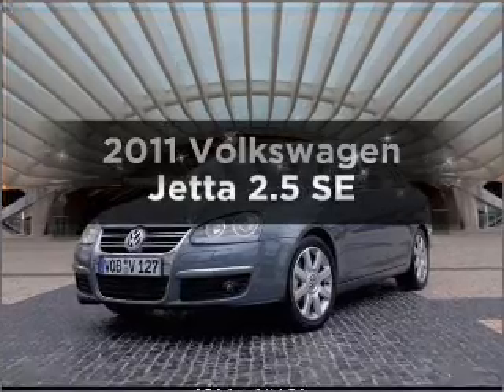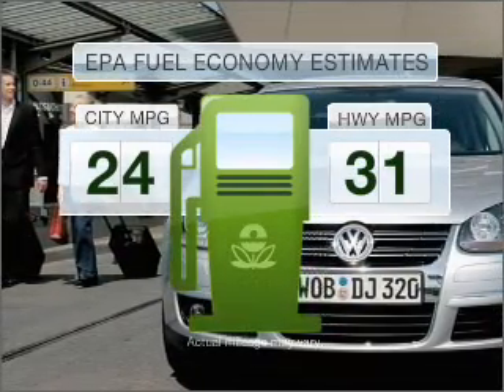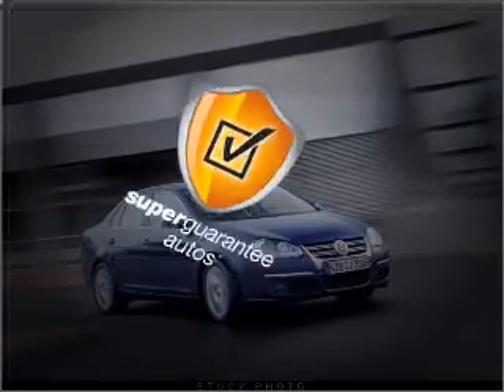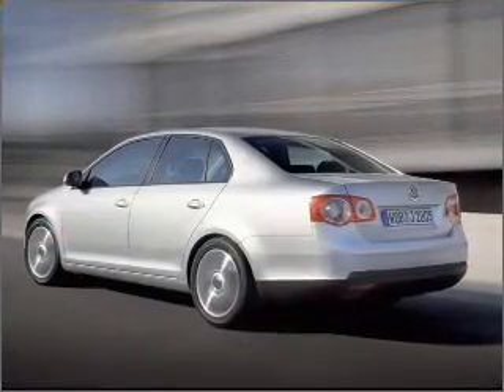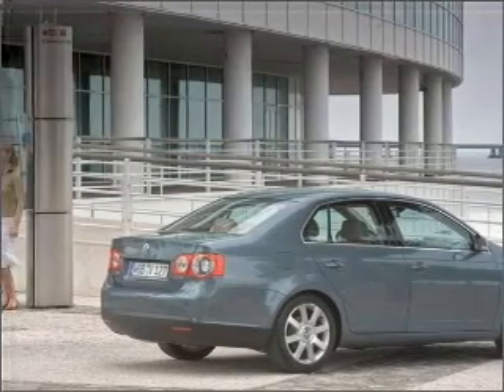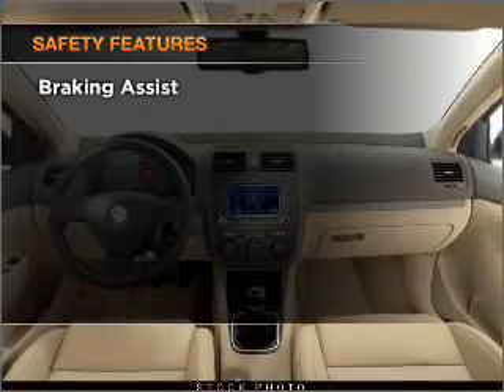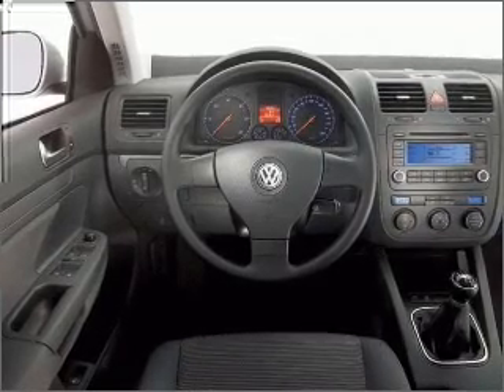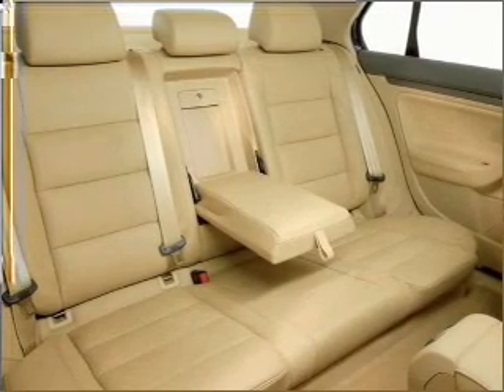2011 Volkswagen Jetta - Feasterville PA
Year: 2011
Make: Volkswagen
Model: Jetta
Trim: 2.5 SE
Engine: 2.5 liter inline 5 cylinder 20 valve
Transmission: 6-Speed Automatic
Color: Platinum Gray Metallic
Mileage: 10
Address:
200 West Street Road